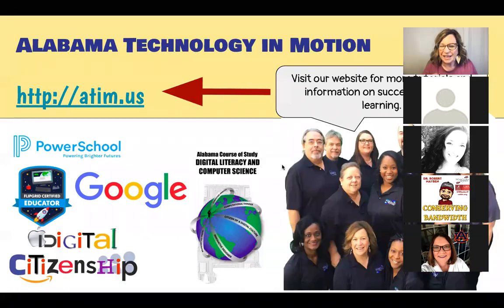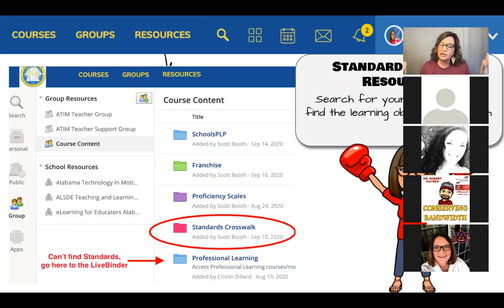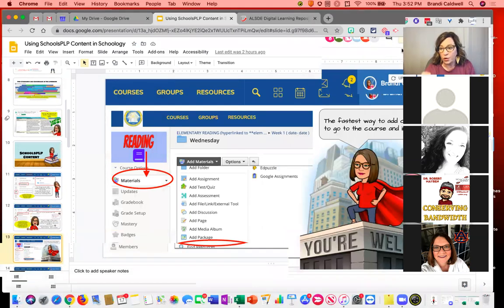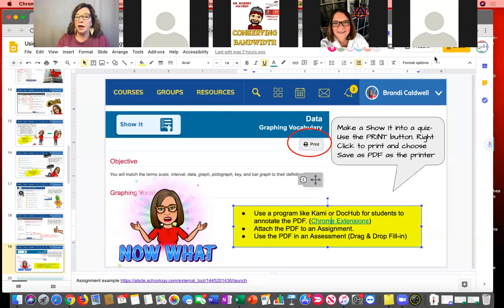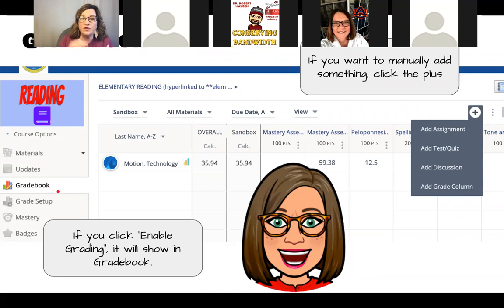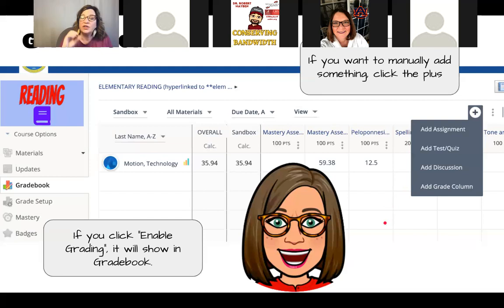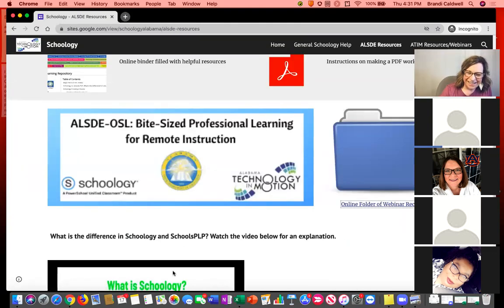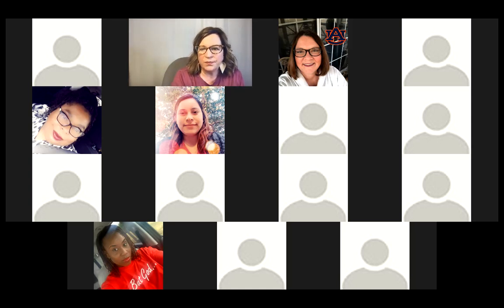Integrating SchoolsPLP Content into Schoology